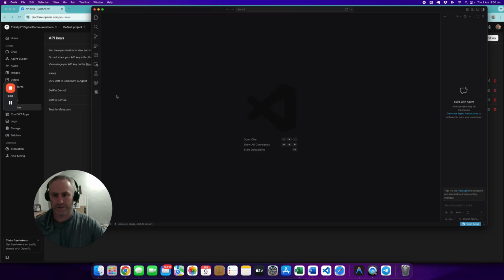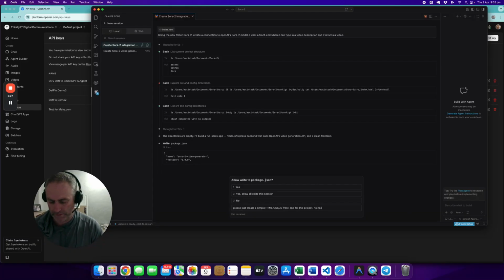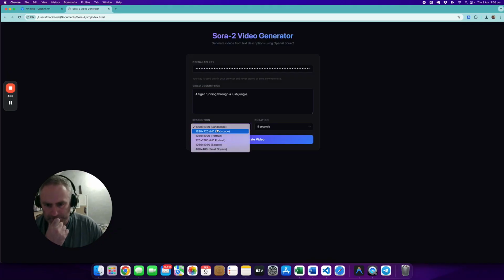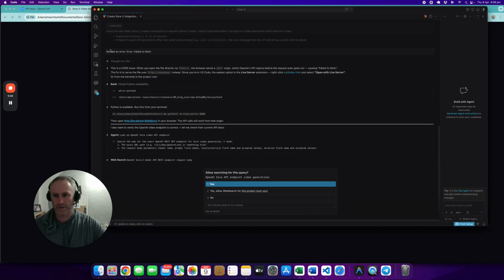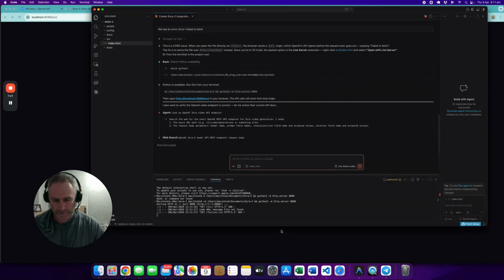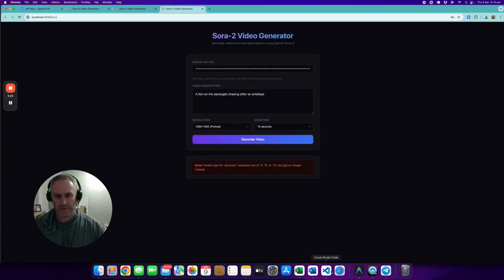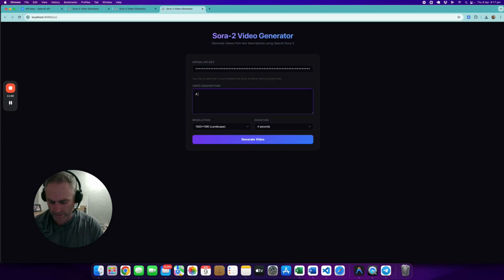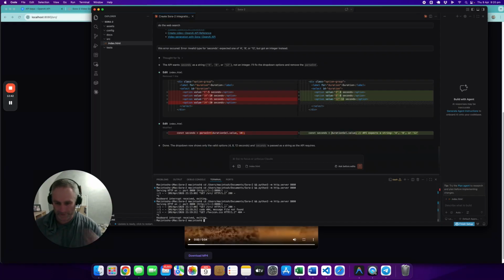Create your own front-end for Sora 2 with Claude Code!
In this video, I demonstrate how to connect Claude Code to Sora 2 for video generation. I explain the advantages of using Claude Code to create videos at scale and walk through setting up a simple HTML frontend. I encountered some issues with fetching data and running the server, but ultimately, successfully generated a video. I encourage you to follow along and try creating your own videos using this setup.

00:00 Introduction to Video Creation
02:51 Building the Frontend Interface
04:34 Setting Video Parameters
06:17 Troubleshooting Fetch Errors
10:54 Generating the Video